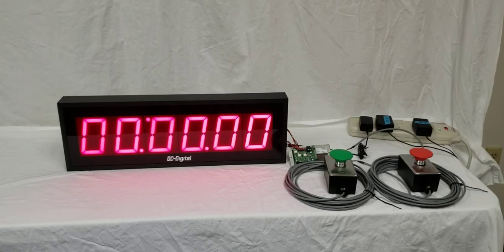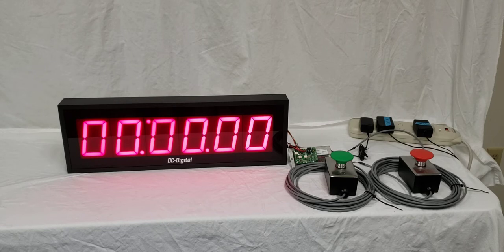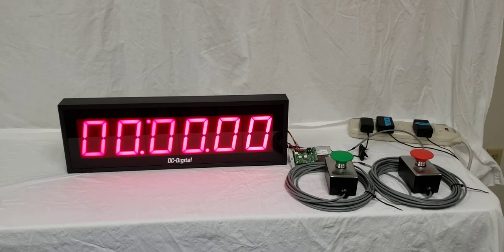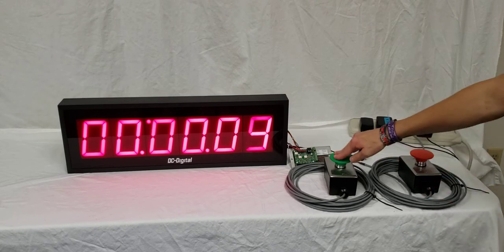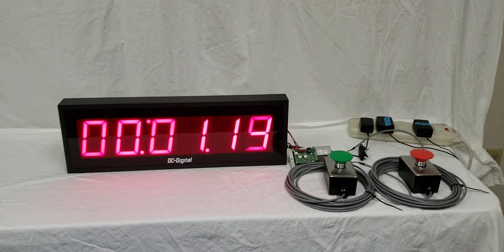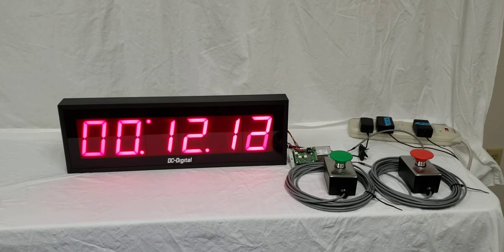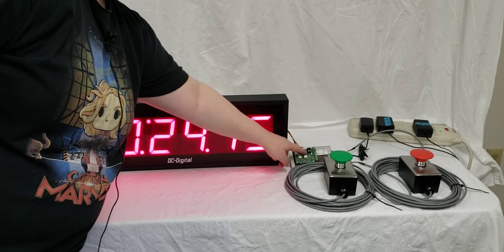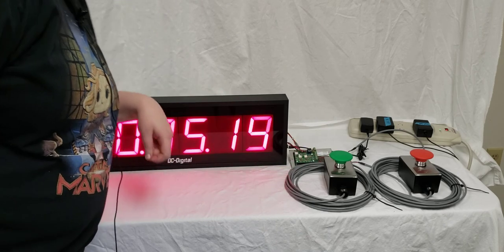DC-406T-UP-TERM (Rock Climbing Wall Count Up Timer)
This is a count up timer with two separate button controls. The first button will start the timer counting up. The second button will stop the timer. The first button will then reset the timer to zero on the first push and will start the timer on the second push after the timer has been stopped.

This is a special program mode for our standard DC-406T-UP-TERM and includes hardware that is not in our standard product.